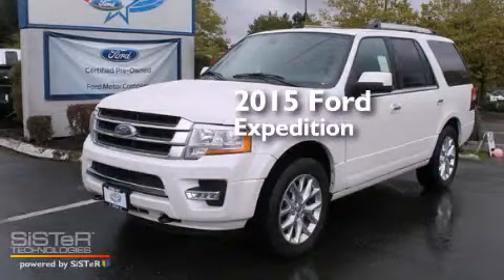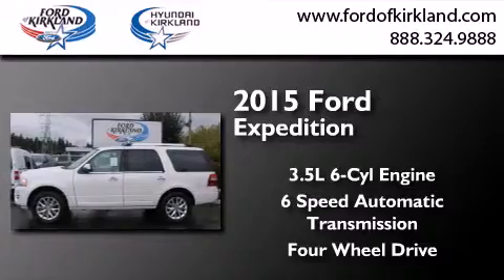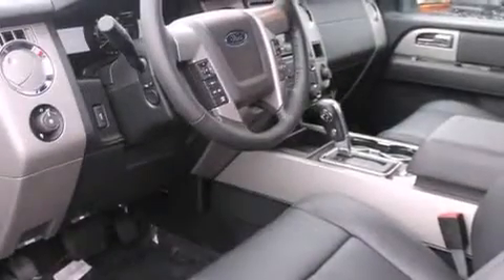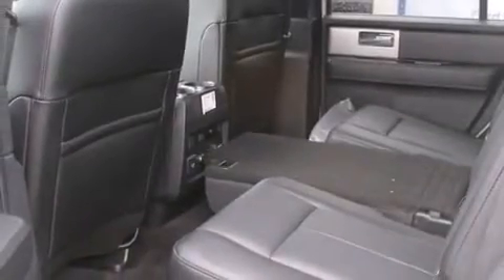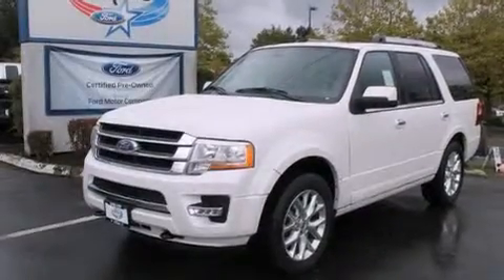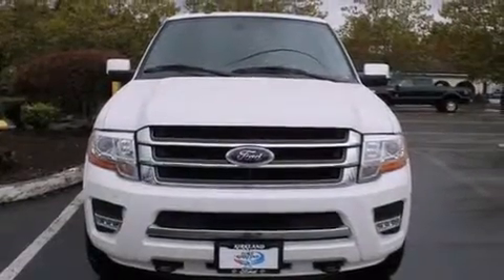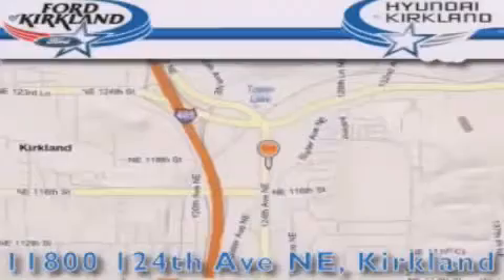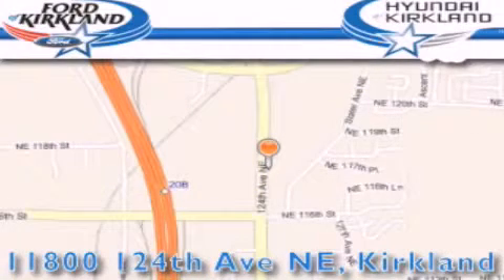2015 Ford Expedition Kirkland WA 98034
We have been honored to serve the Kirkland WA area , we promise that your experience at our dealership will exceed your expectations ! Year : 2015 Make : Ford Model : Expedition Engine : 3.5L V6 EcoBoost Trans . : 6 Spd Automatic Exterior : White Platinum Metallic Miles : 1 Interior : Ebony Stock : F09082 Ford and Hyundai of Kirkland 124th Ave NE Kirkland , WA 98034